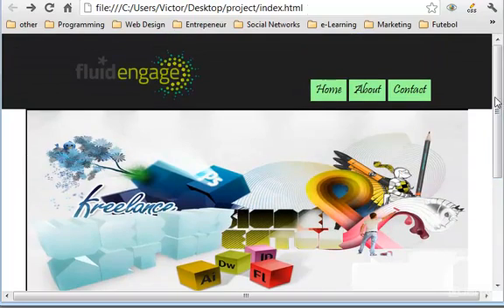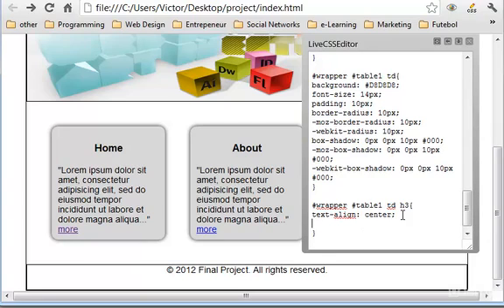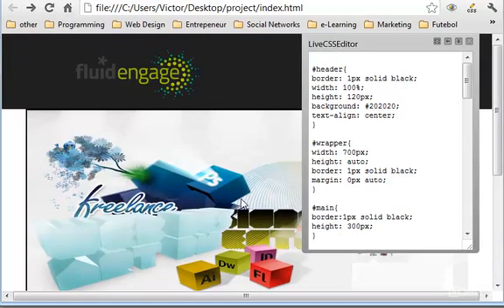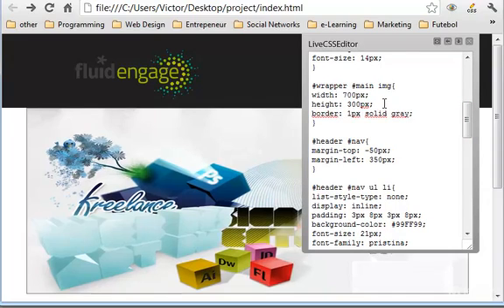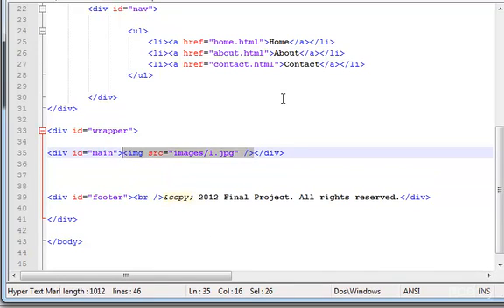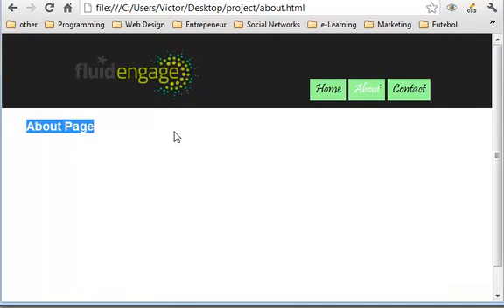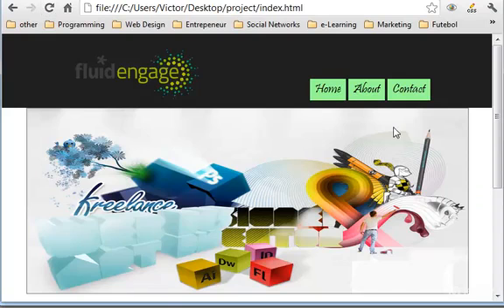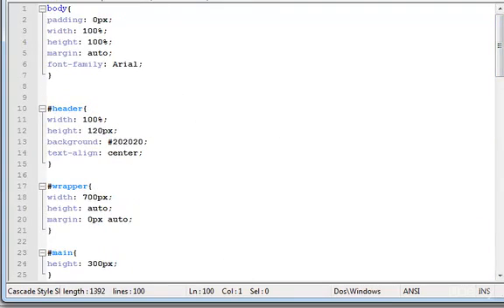Creating a Simple Website with HTML and CSS - Part 6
This is the final project where we build a site with HTML and CSS.